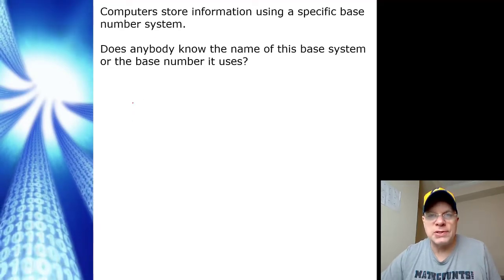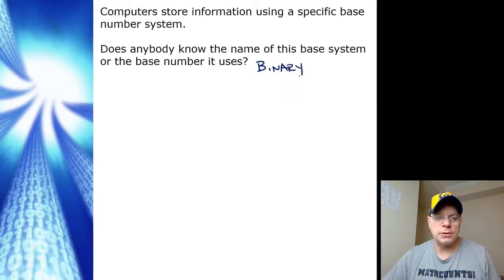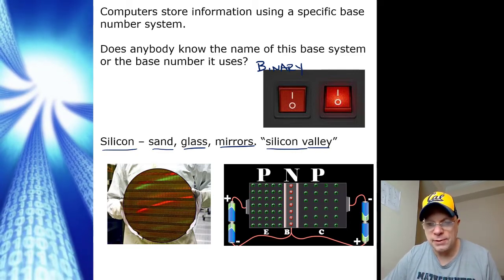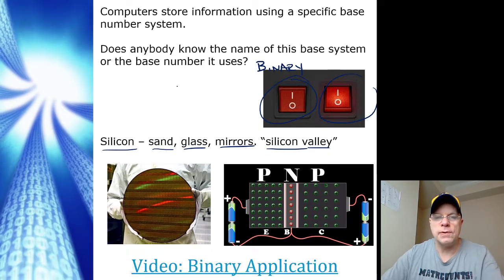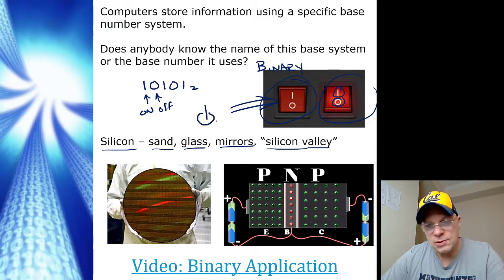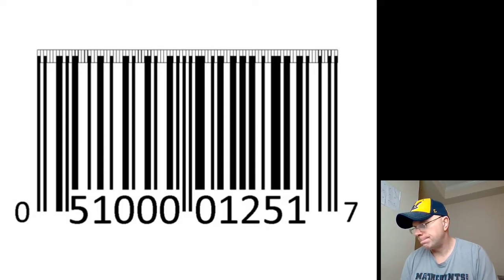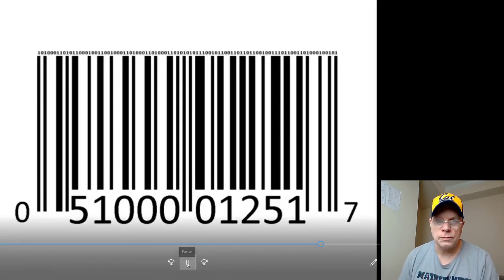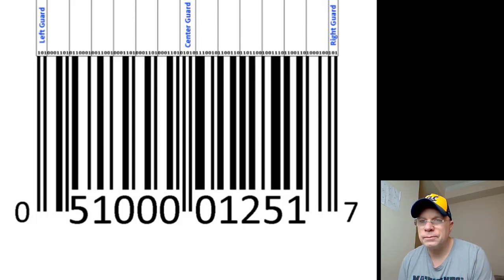9A 2 DN